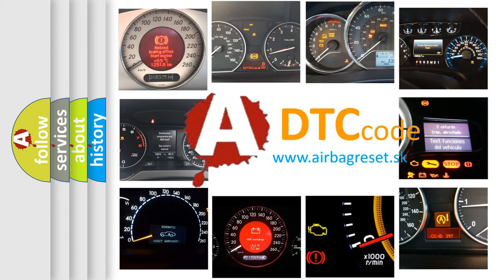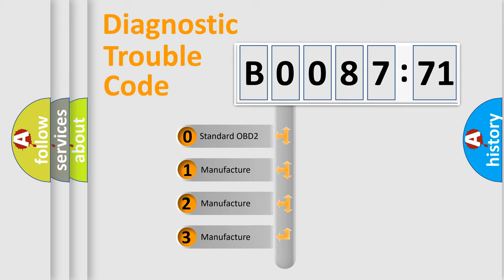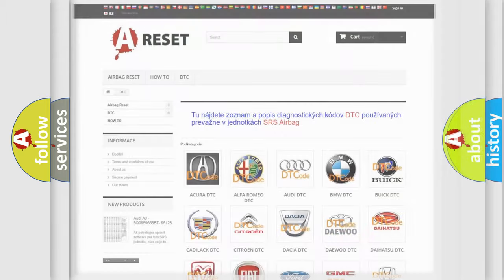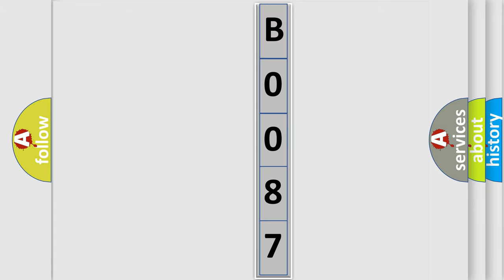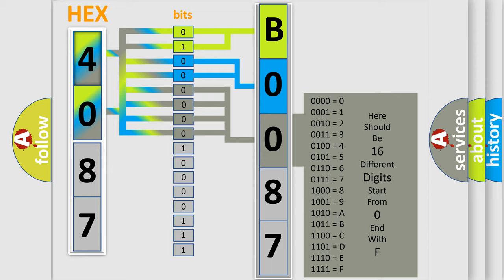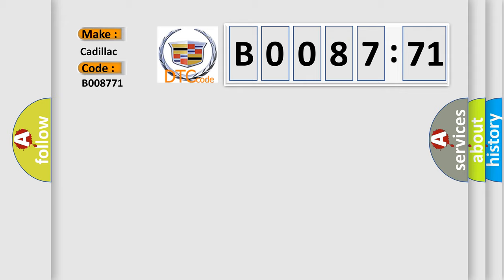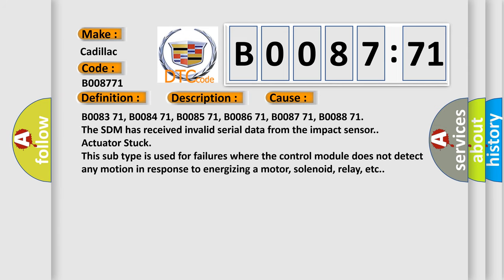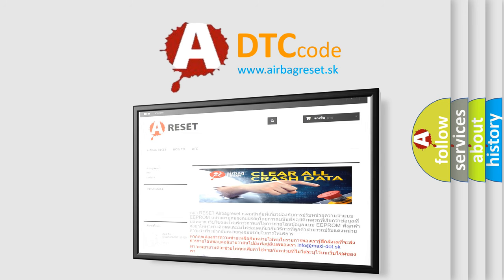DTC cadillac B0087-71 Short Explanation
Contents:
0:21 Basic DTC analysis according to OBD2 protocol standard.
1:48 Insight into programming
2:58 A diagnostically understandable description of the Diagnostic Trouble Code
3:05 Basic error definition

Make:
Cadillac
Code:
B0087 71
Definition:
Left Rear Side Impact Sensor Invalid Serial Data Received
Description:
Ignition voltage is between 9-16 volts.
Cause:
Failure Type:
Actuator Stuck